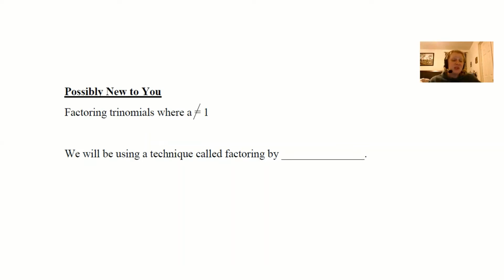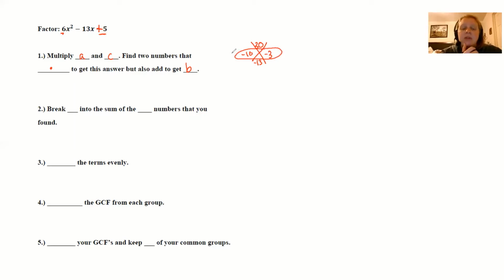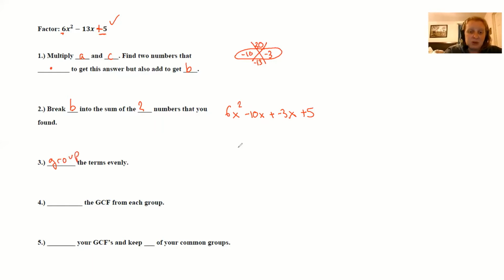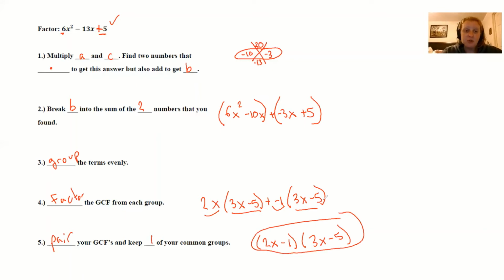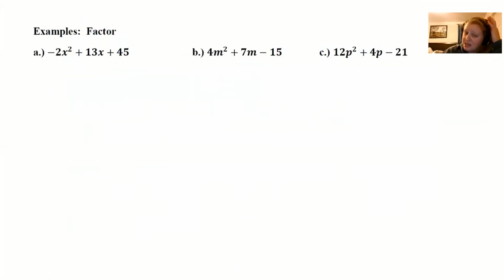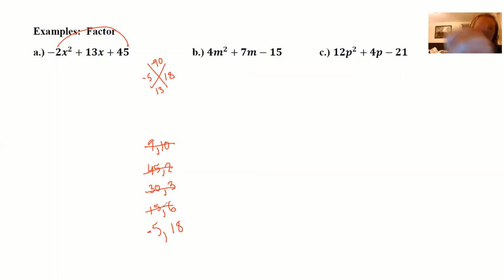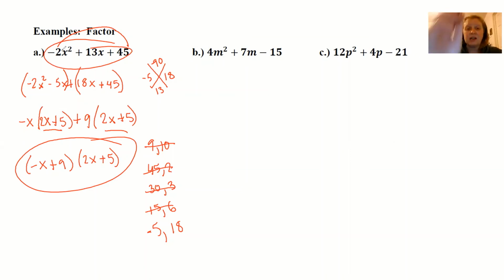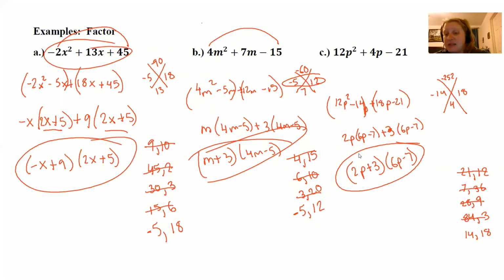3 1 prequel part 2